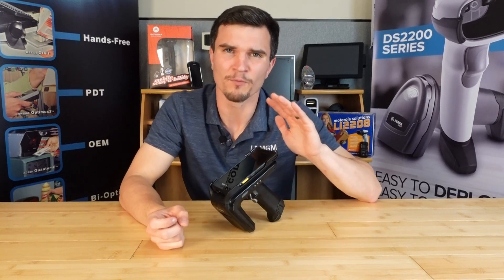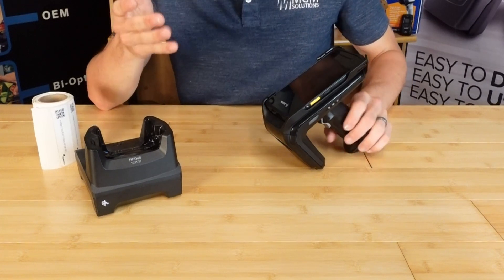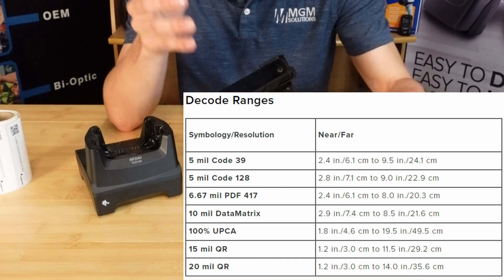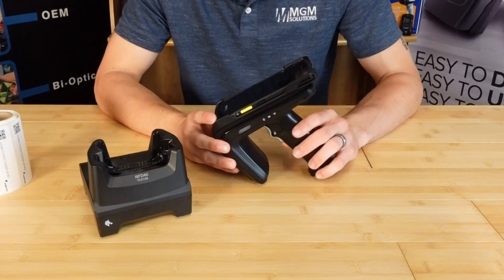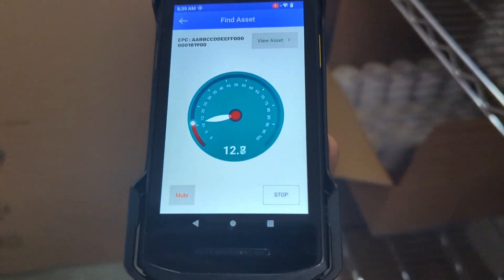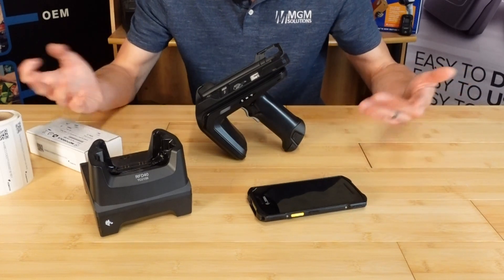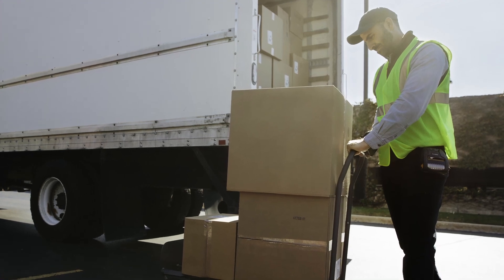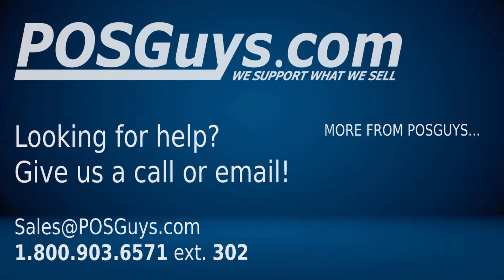A Complete RFID Asset Tracking Solution For Small & Medium Business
Want the benefits of using RFID for asset tracking without the expensive hardware and software? Our Complete RFID Asset Tracking kit—compatible with Windows, iOS, and Android—comes with almost everything your small or medium business needs to get started.